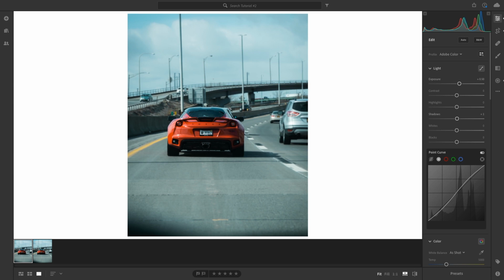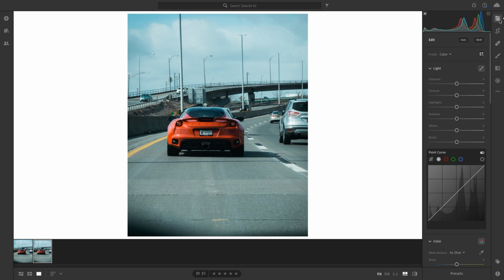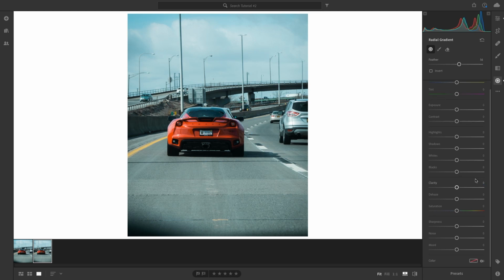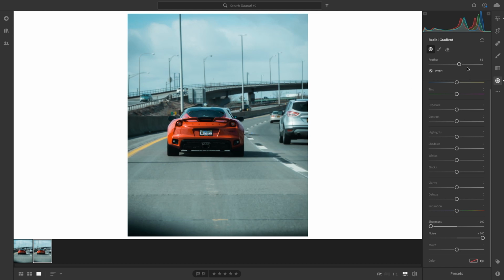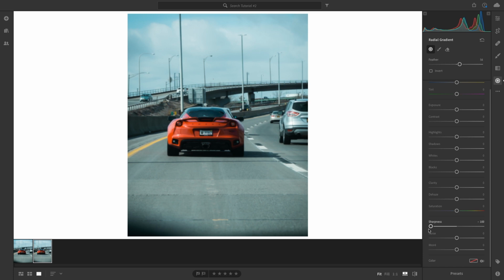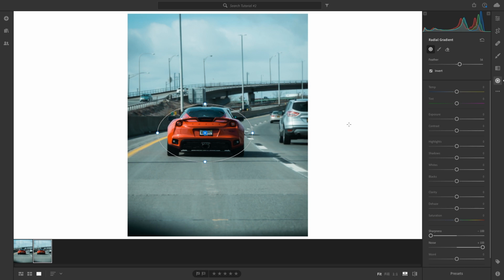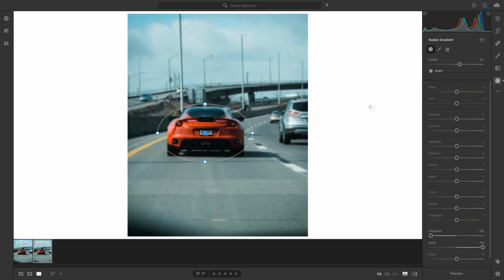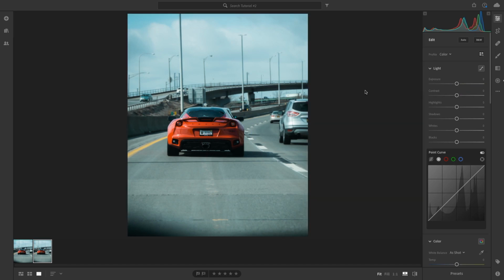How to get Creamy depth of field (Bokeh) with ANY Lens!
How to get that creamy background blur using ANY lens! Quick Lightroom CC tutorial I hope you guys like it.